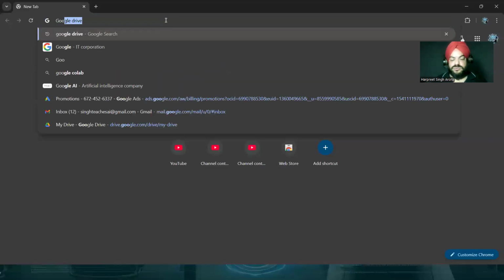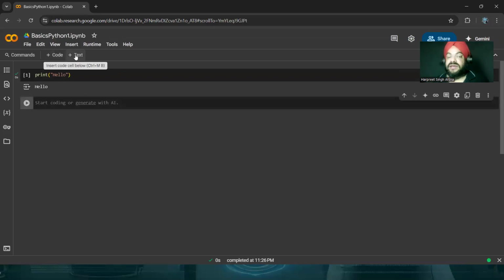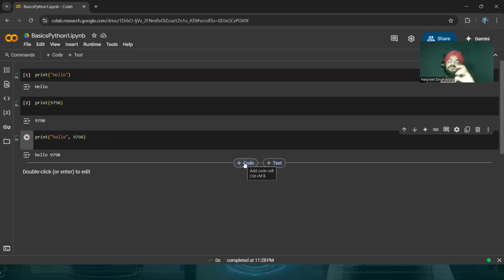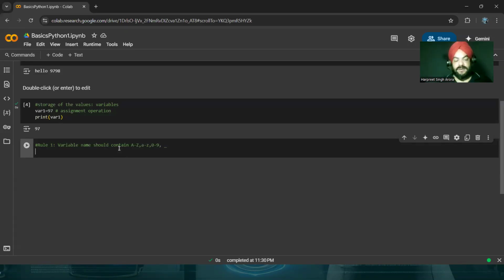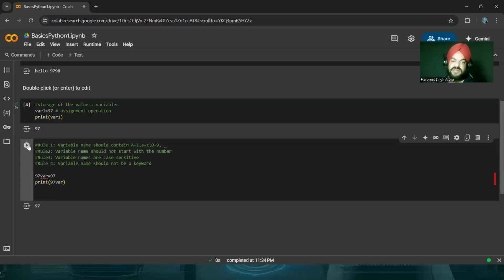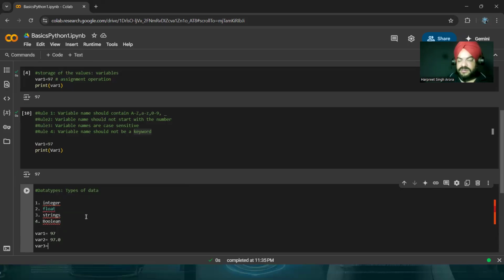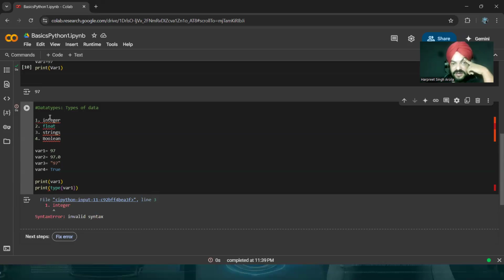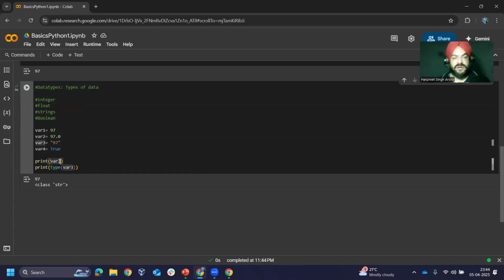Learn How Computers Understand Language | AI for Beginners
New to AI and coding? In this beginner-friendly video, we explore how programming languages work and why they’re essential for AI development. Learn the logic behind the code and get comfortable with basic concepts in a fun and simple way.

💡 Topics Covered:

Why AI needs code
Examples in real life

💬 Comment your favorite programming language below!

please give a shoutout to Singh Teaches AI and help me reach more people. 🙏

Cheers,
Harpreet Singh Arora